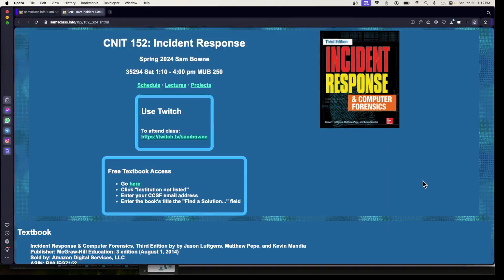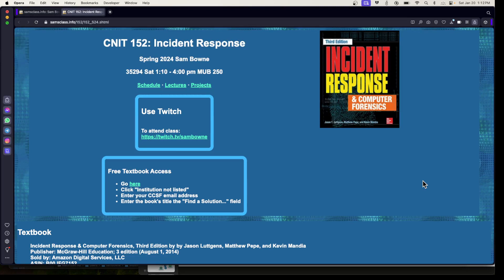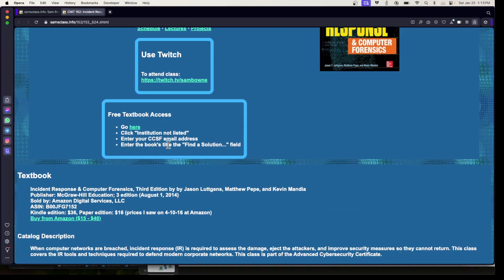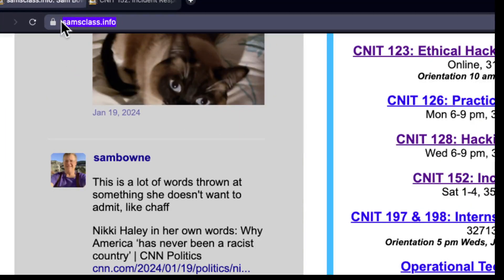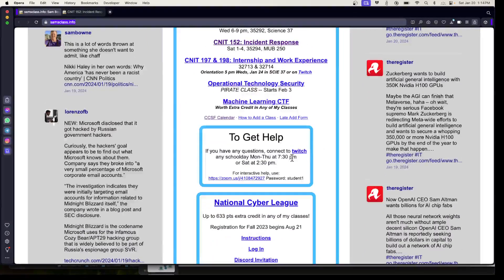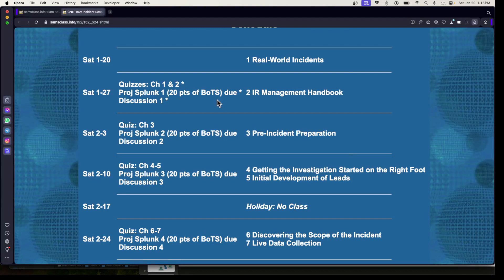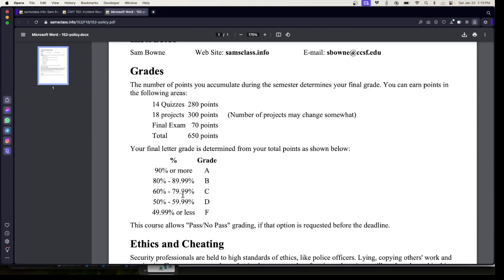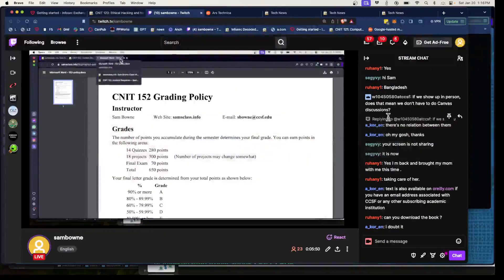CNIT 152 Intro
A lecture for a Incident Response class